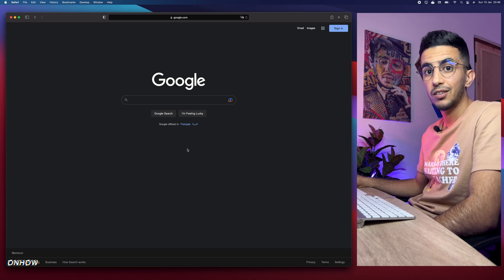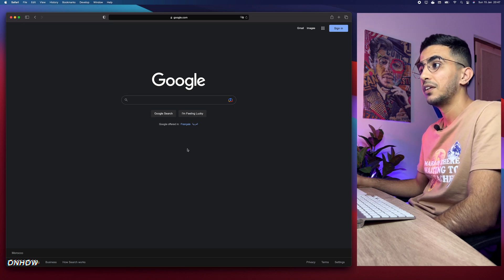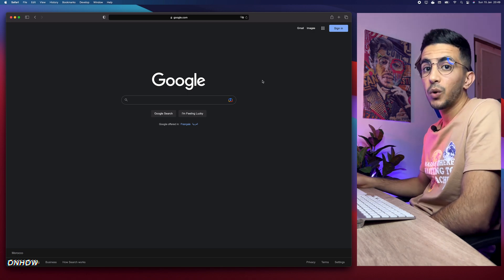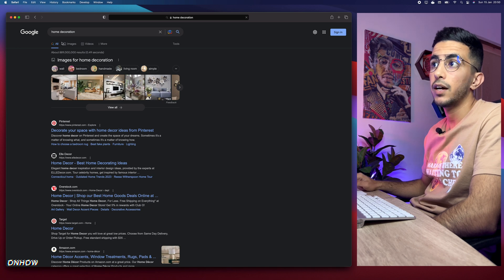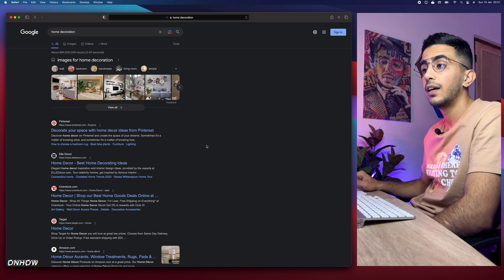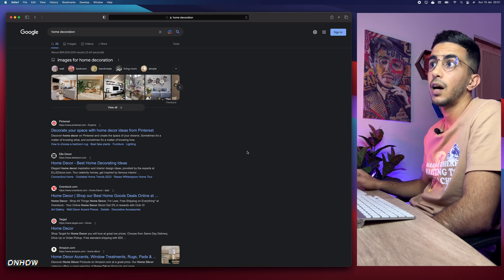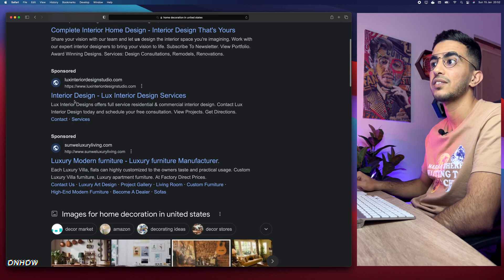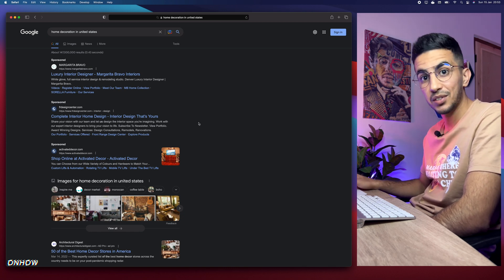How To See Competition Google Ads Without VPN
Today i will show you how to find and see competition google ads without a vpn and spy on their advertisements for free and for any country.
Because when using vpn google knows that and when you search for your competition it will display to you only competitors advertisements that don’t mind vpn connected users, but most successful online stores want to avoid that.
So to successfully spy and see competition google ads its preferred to disable the vpn and that will give you much better result and instead use my trick as you will see in this video.